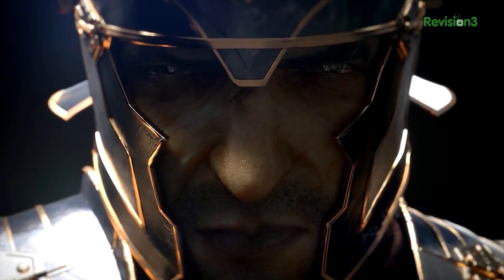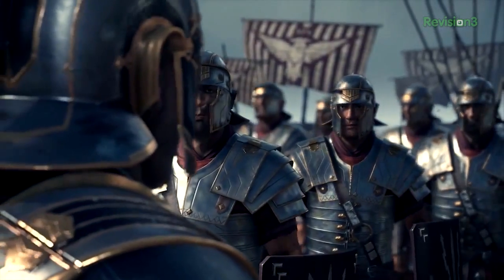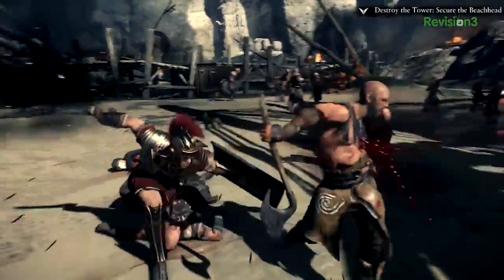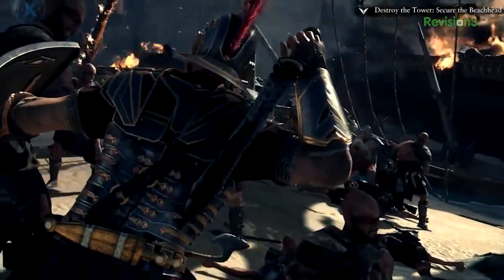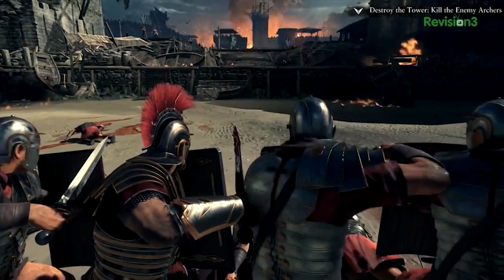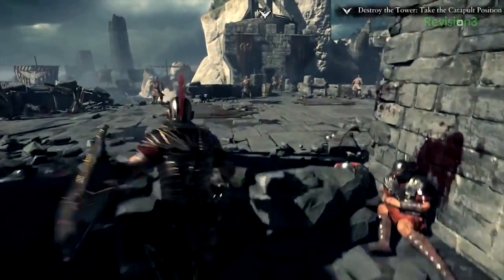RYSE Xbox One Gameplay Walkthrough! Adam Sessler at E3 2013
RYSE was one of the big reveals at yesterday's Xbox Press Conference, so we had Crytek's Design Director come by to show off the game. Check out the gameplay, and get some insight on how the game made the transition from a Kinect-only title to a robust controller-based game.